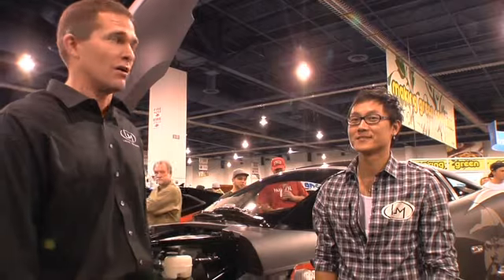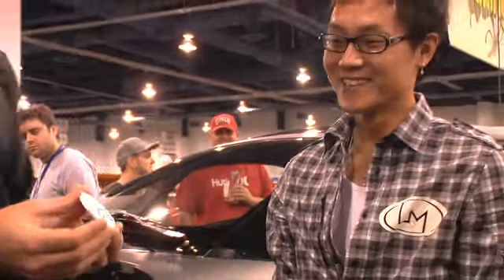Episode 4: "A Car Story" -- The Rally Fighter takes SEMA.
The entire Local Motors team heads to SEMA to unleash the Rally Fighter upon the world.  The first open source designed vehicle.  The making green cool section has never been so cool.  Hear feedback from actual desert racers and others.  Watch as Sangho Kim puts his badge upon the Rally Fighter.

Next episode : November 18th.